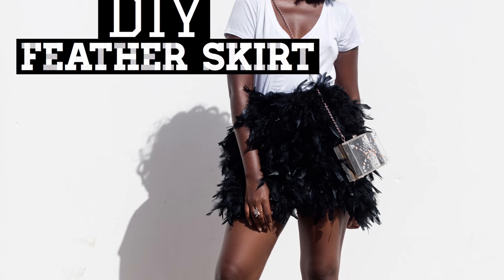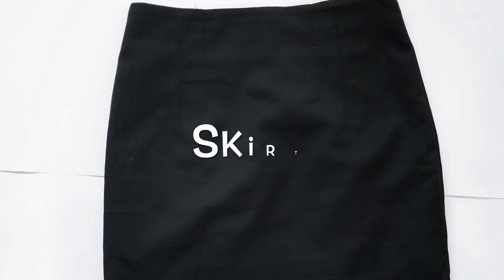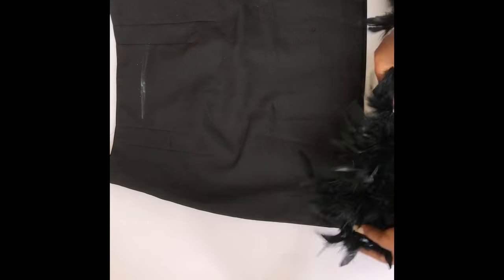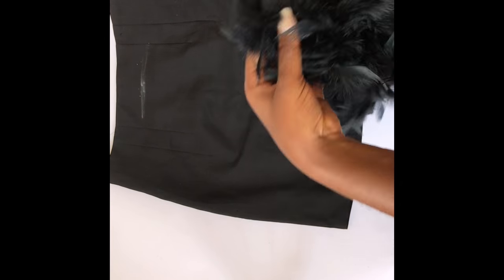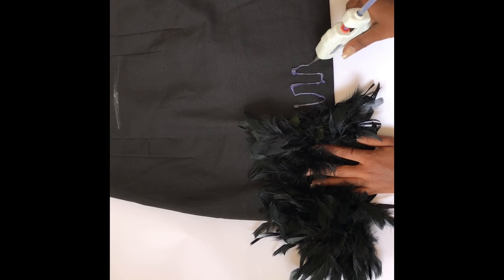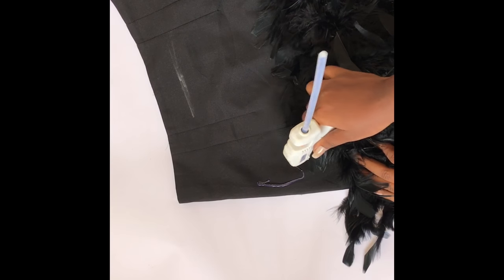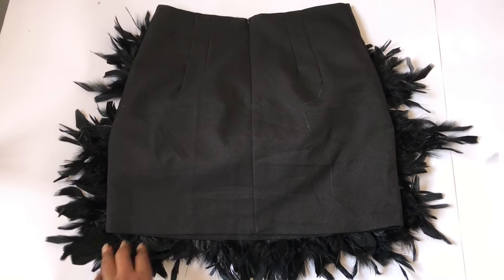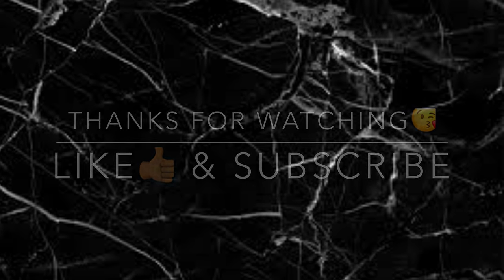DIY FEATHER SKIRT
HOW To DIY: THE FEATHER SKIRT